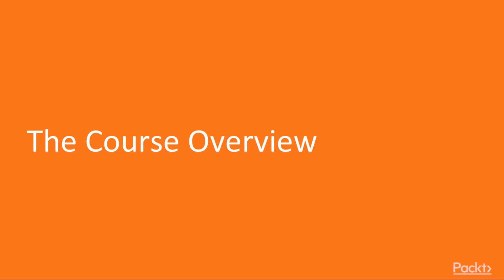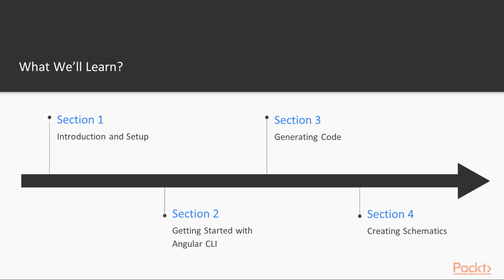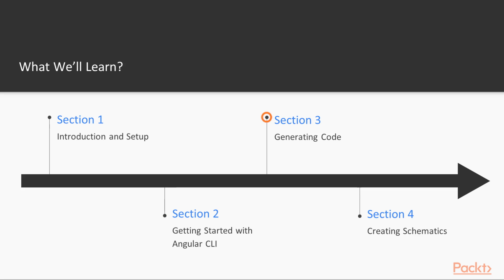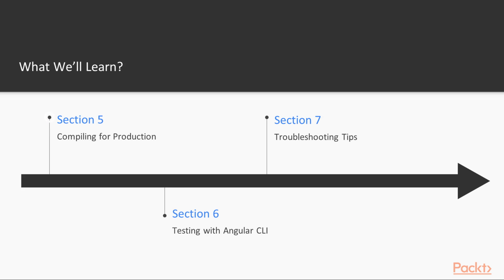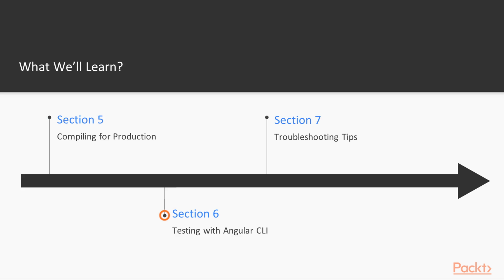Angular CLI Recipes: The Course Overview|packtpub.com